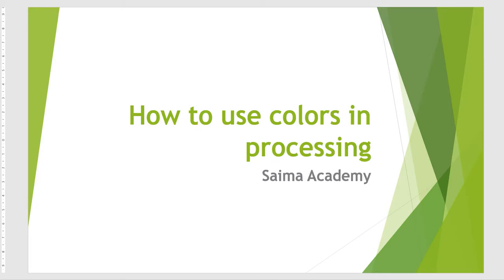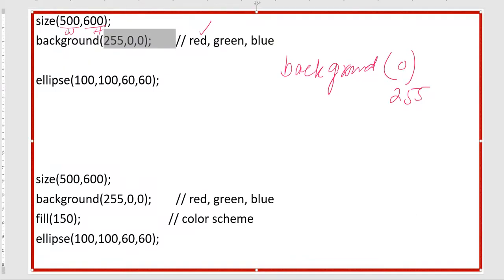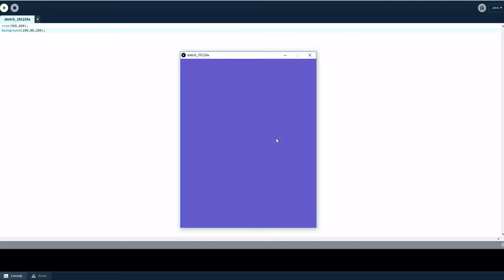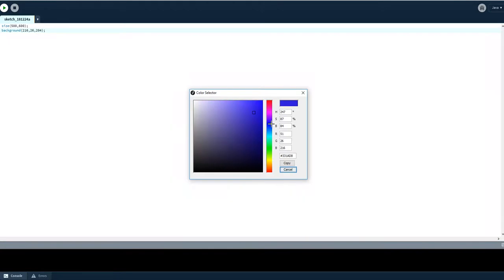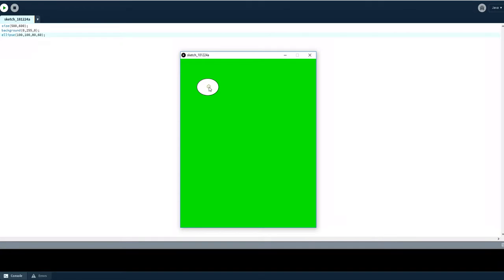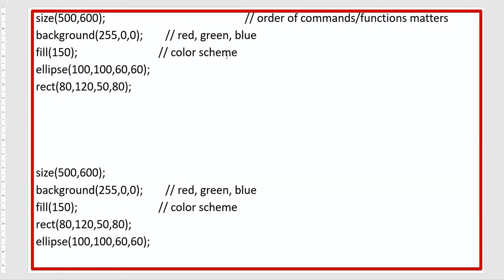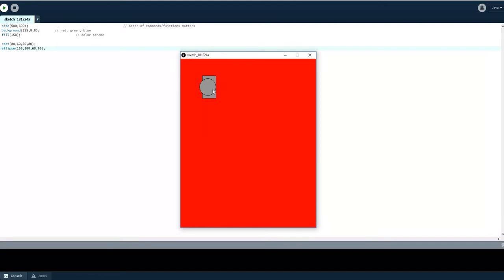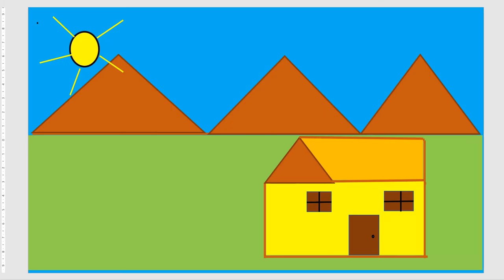How to use colors in processing: Saima Academy: English